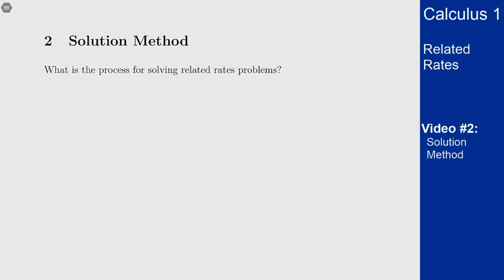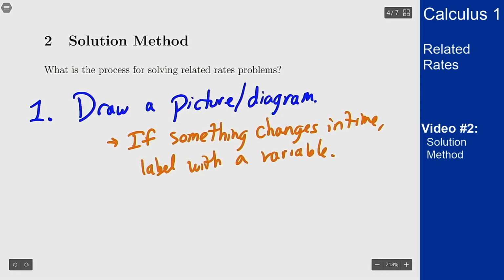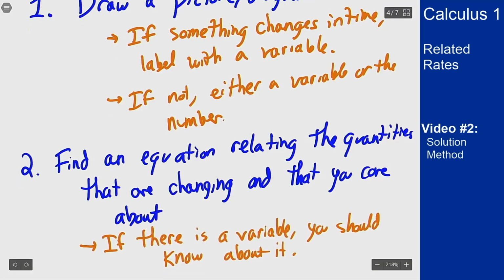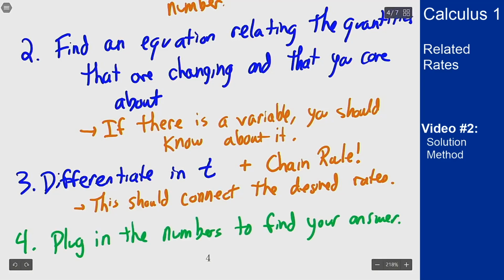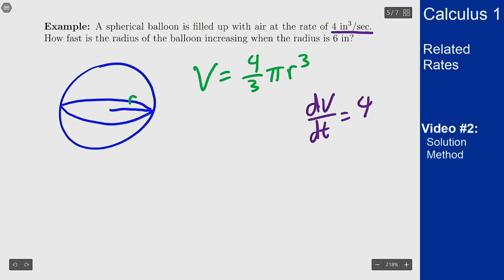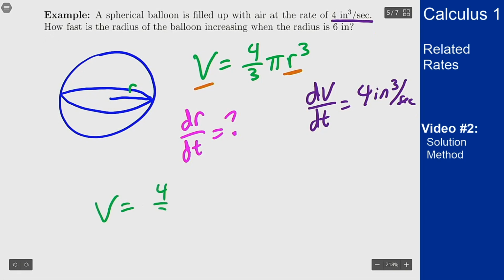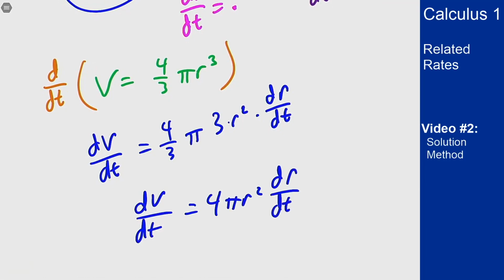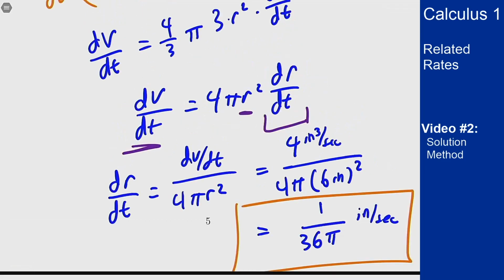Related Rates - Video 2 - Solution Method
Video #2 on Related Rates, showing the solution method for solving related rates problems.